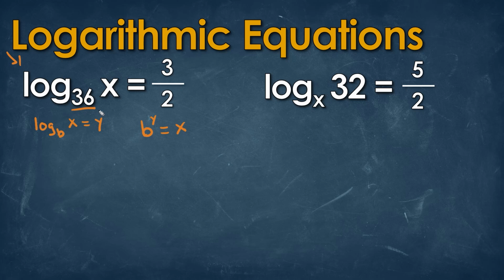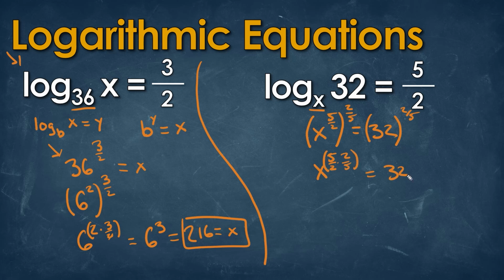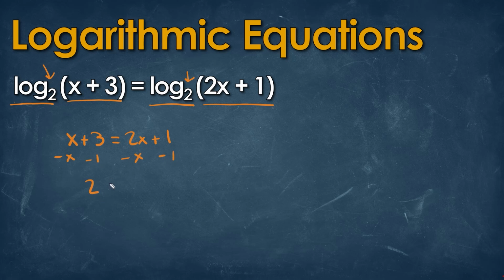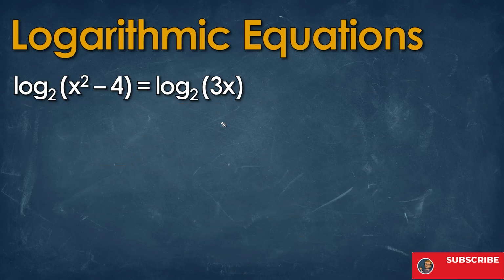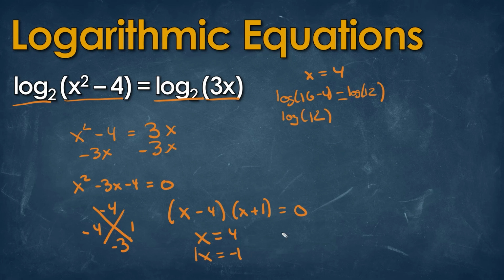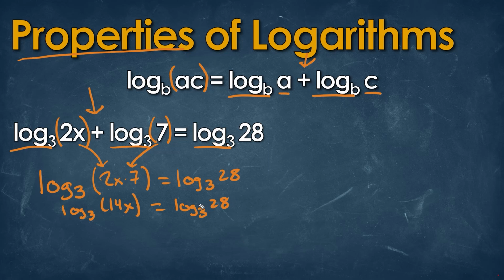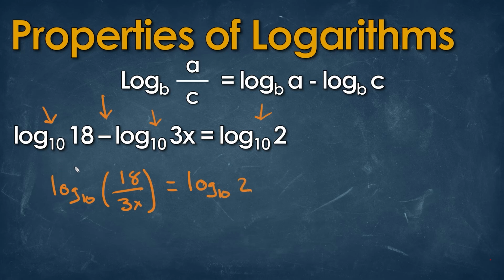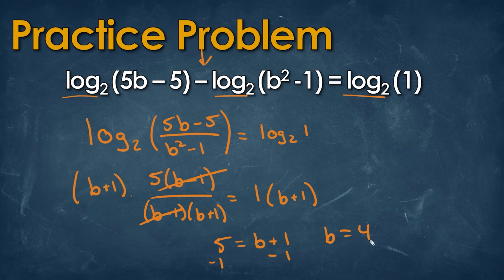Properties Used to Solve Log Equations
In this video, we break down how to solve logarithmic equations and apply the core properties of logarithms. We start with a simple concept: rewriting a logarithmic equation as an exponential one. Then we dive deeper into more complex equations like:

🔹 log₂(x² – 4) = log₂(3x) – and why you can’t log a zero or negative
🔹 The Product Property: logₐ(m) + logₐ(n) = logₐ(mn)
🔹 The Quotient Property: logₐ(m) – logₐ(n) = logₐ(m/n)
🔹 Final practice problem: log₂(5b – 5) – log₂(b² – 1) = log₂(1)

Whether you're in Algebra 2, Precalculus, or reviewing for the SAT/ACT, this video gives you the tools to confidently work with logs, avoid mistakes, and solve with purpose.

🧠 Practice smarter.

⏱️ Video Chapters:
00:00 Introduction
00:6 Understanding How to Solve Equations
02:35 Solving 2-Sided Equations
04:29 Log and Quadratic Equation
06:07 Addition Property
07:21 Subtraction Property
08:45 Practice Property